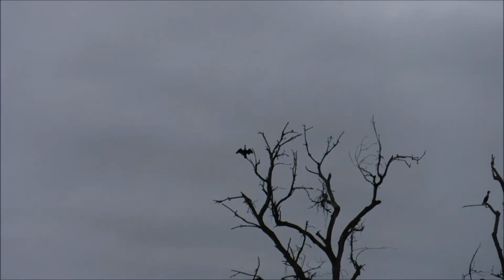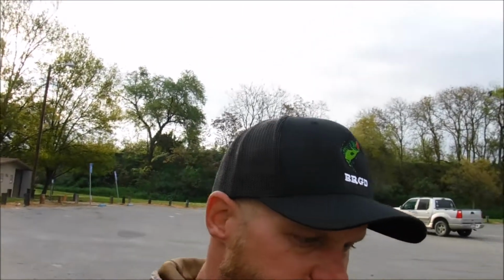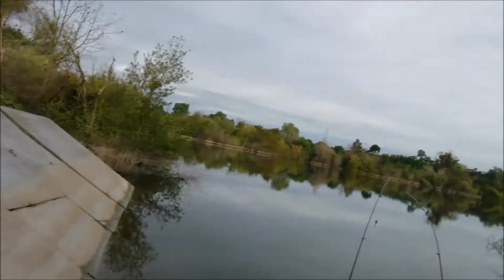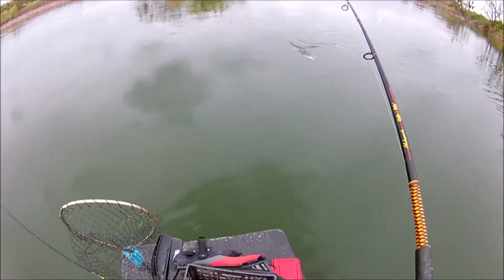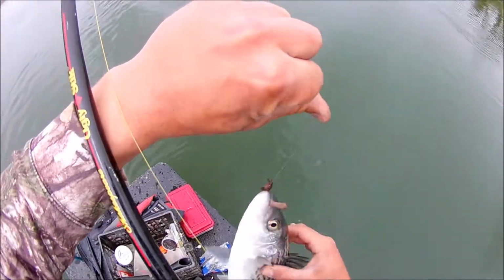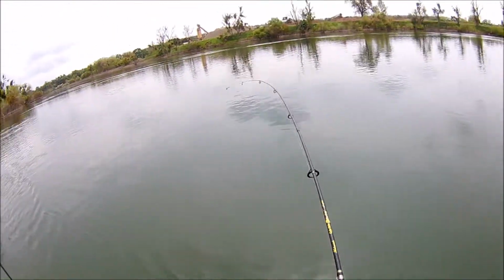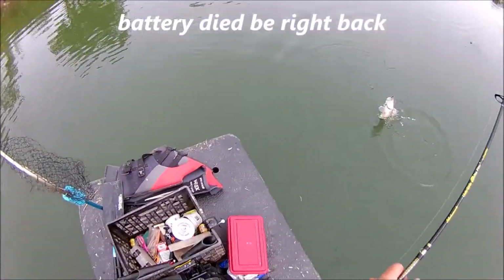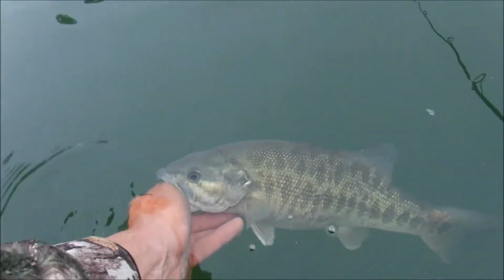fishing for bass trout and striper in the river... lets see what happens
went to the river had some fun stayed about 6 hours playing around. i got a few bass and a striper but no trout maybe next time. i was on my feather raft with a trolling motor at fox grove